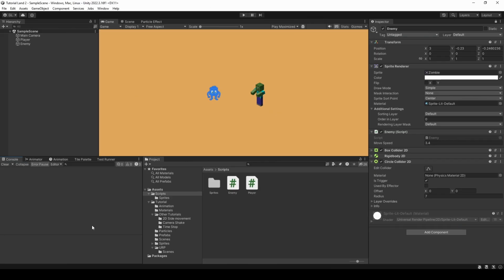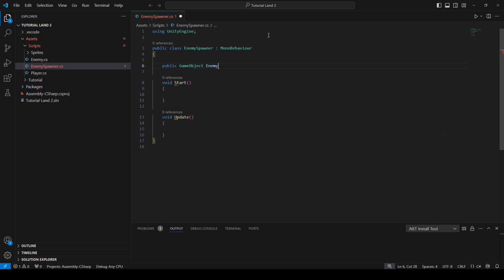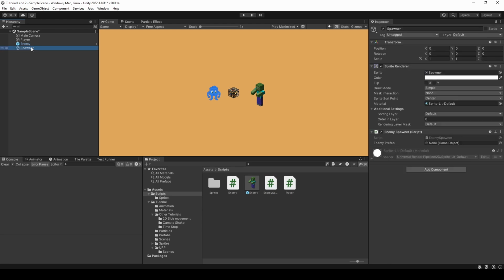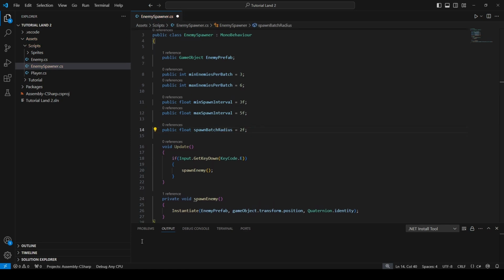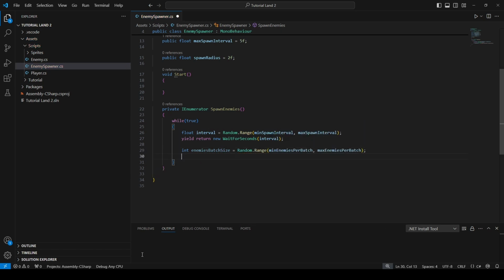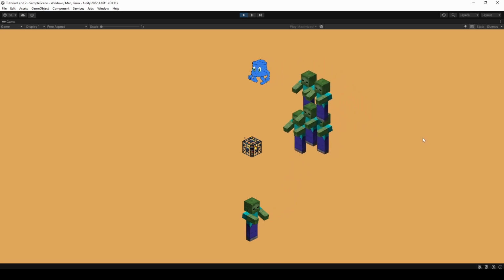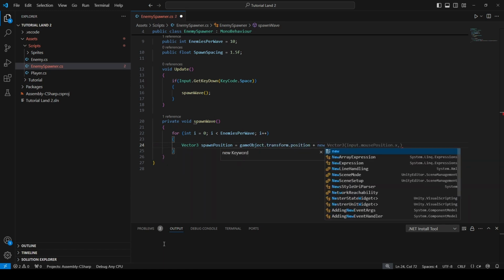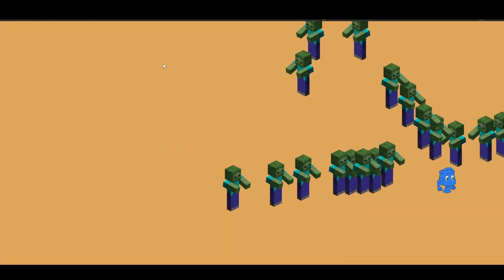How To Spawn Enemies In Unity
This Unity tutorial shows how you can spawn enemies in your project. I show three examples: how to spawn enemies in general, how to make a monster spawner like in Minecraft, and how to spawn enemy waves. I include the scripts in the description below as well, cheers!

Scripts